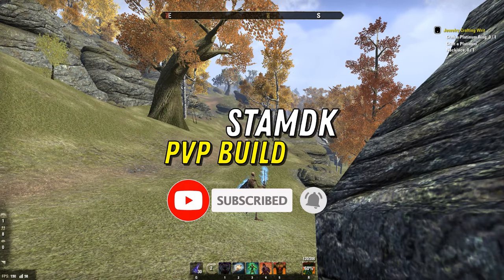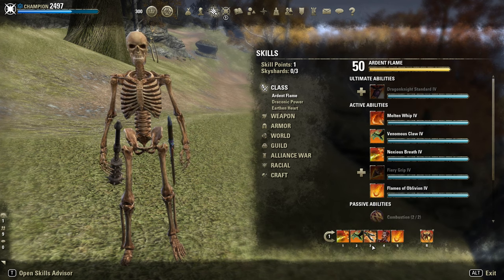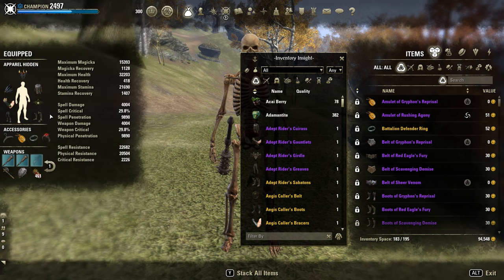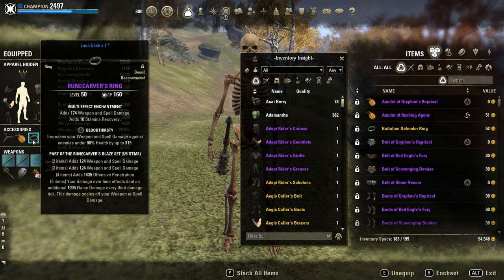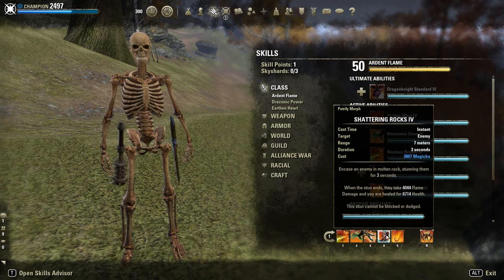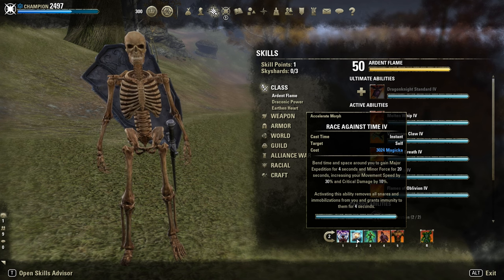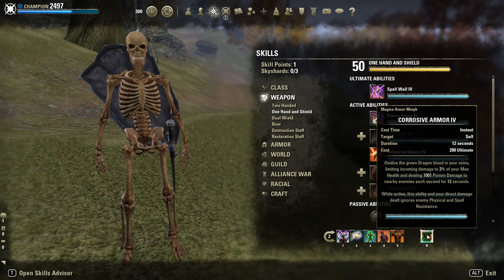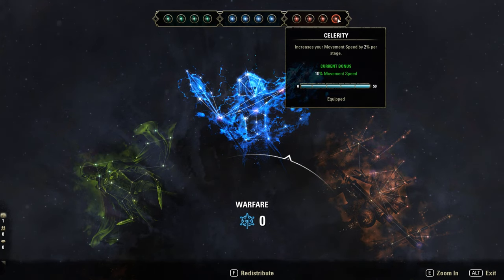Dots on FIRE! 🔥 Stamdk PVP Build - ESO Scribes of Fate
Timestamps:
Build: 0:00-3:29
Combo: 3:30-3:52
Gameplay: 3:53

★Ingame: @LucaCash